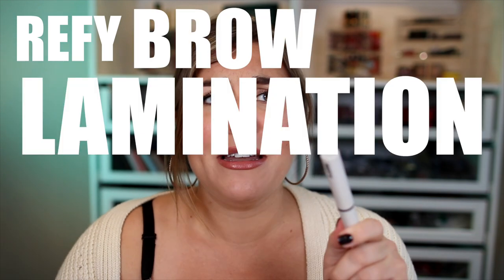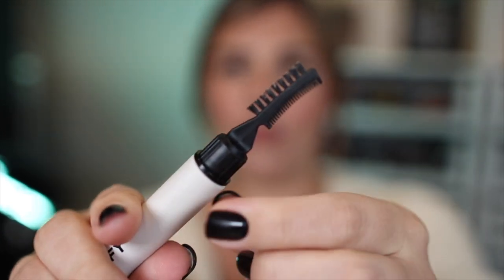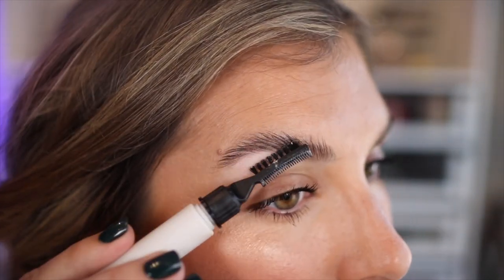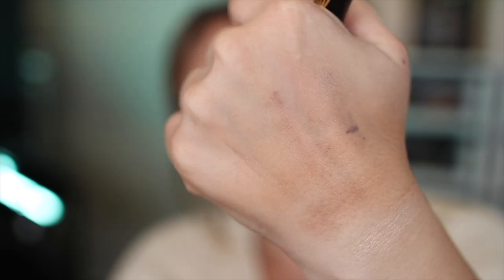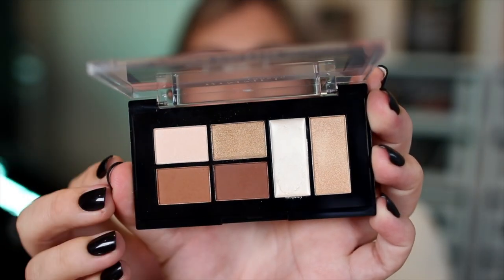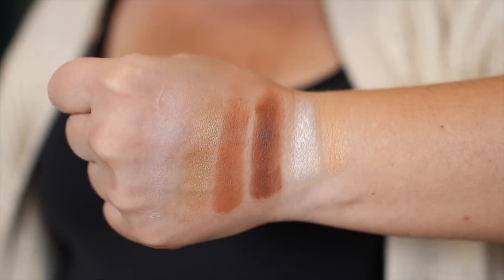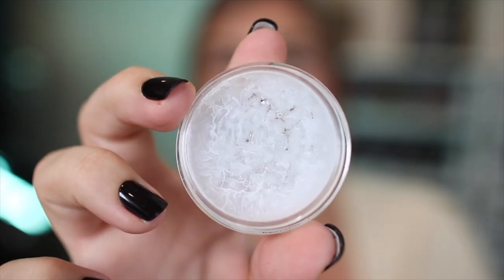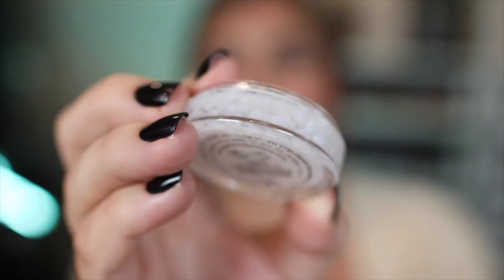Save your $$ on this makeup! | Bailey B.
These beauty products were absolute fails for me...save your money!

What I'm wearing:
NARS Sheer Glow Foundation*
NARS Radiant Creamy Concealer*
Danessa Myricks Golden Eclipse & Strawberry Moon Highlighters from the Lightwork Volume III Palette
COVERGIRL CoverGirl Micro-Fine + Define Pencil*
Em Cosmetics So Soft Blush in Bitten*: SO SOFT BLUSH
Em Cosmetics So Soft Multi Face Play in Summer*
Em Cosmetics Lip Cushion Tinted Lip Luminizer in Venetian Rose*
Em Cosmetics Soft Blur Velvet Lip Liner in Kitten*